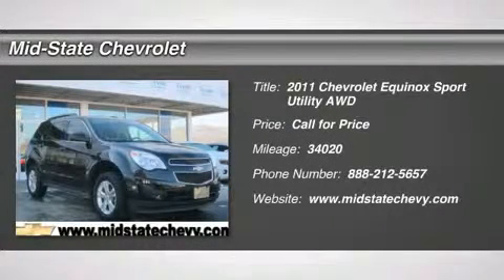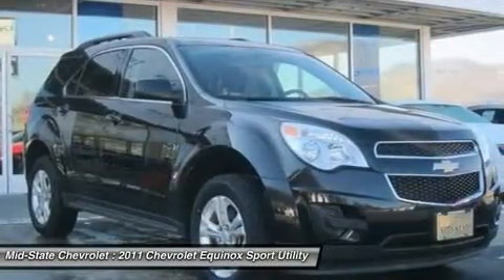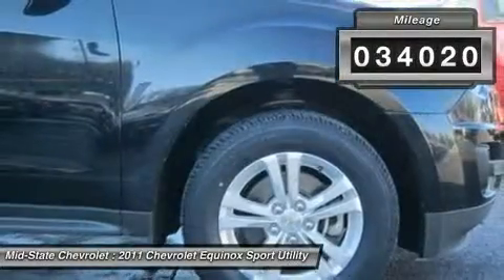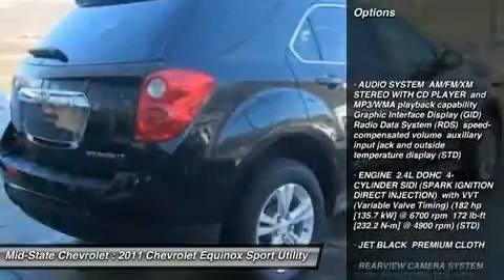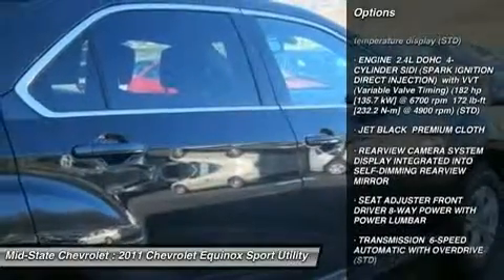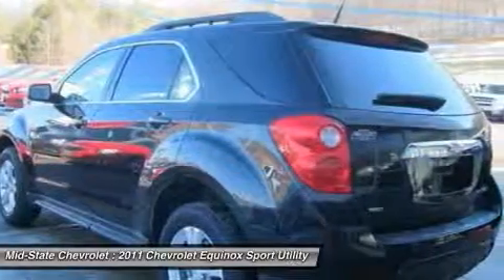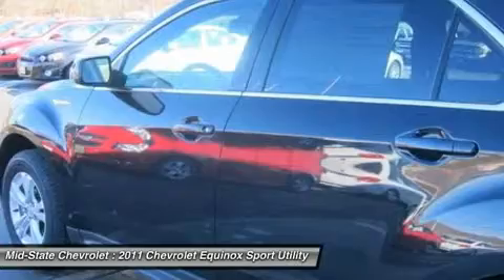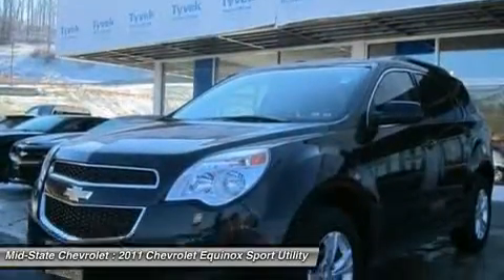2011 CHEVROLET EQUINOX Sutton, WV 14016452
2011 CHEVROLET EQUINOX Sutton, WV
Stock# 14016452

Mid-State Chevrolet
1947 Sutton Lane

Don't miss this Certified 2011 Chevrolet. Make a great choice today with this must-have car. Learn more about this car by contacting the dealership today and complete your driving dreams.